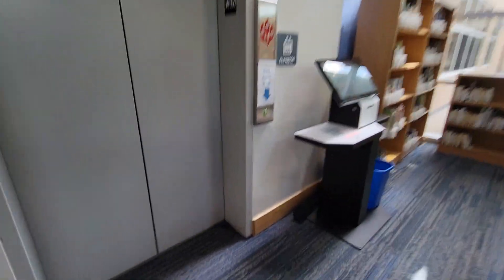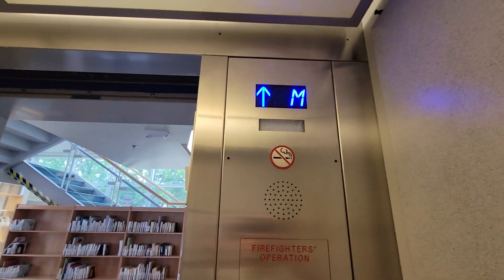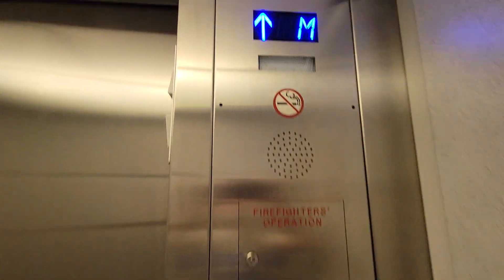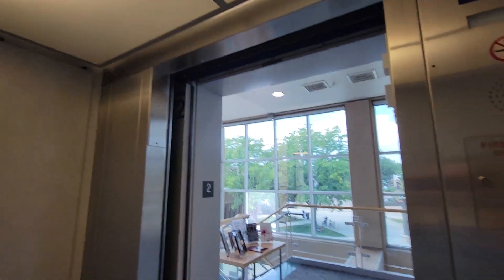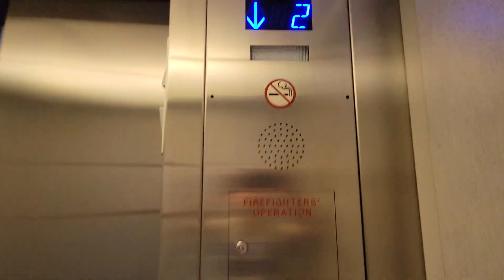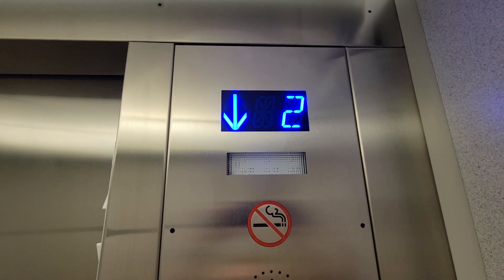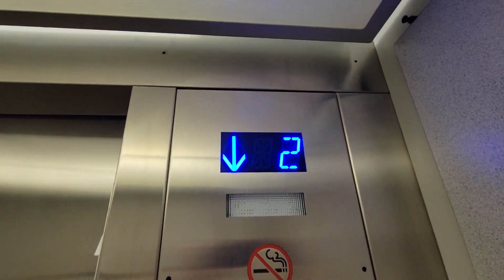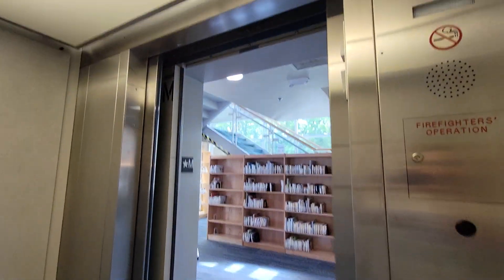EPIC MOTOR | TK (fmr. Dover) Hydraulic Elevator @ Longmont Public Library, Longmont, CO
Filmed on 8-5-22 with the Samsung Galaxy S21

Here is the newly modded elevator here at my local library. This elevator appears to have gotten new fixtures, a new controller, and a new epic motor. This mod was better than I thought and it had a really good motor for a TK. The garage one is still original so I think that one is going to remain untouched luckily.

Year modernized: 2022
Controller: TACxx
Fixtures: MAD BS
Ride quality: 10 out of 10
Cab rating: 2 out of 10
Capacity: 2500 lbs.
Speed: ?
Motor pitch: B
EE4U Verdict: Nice job